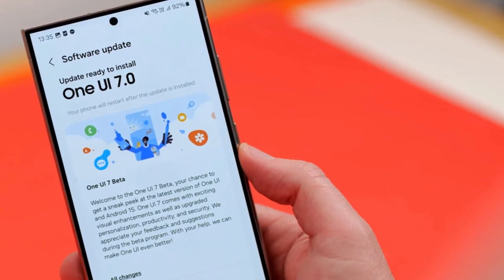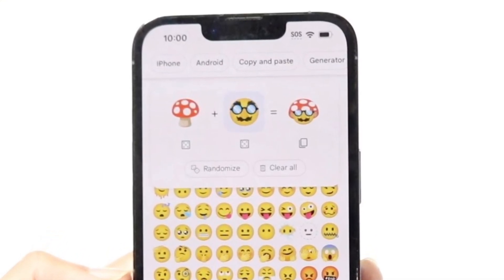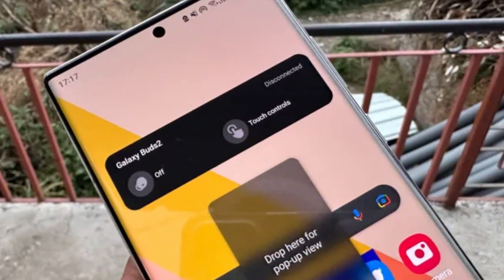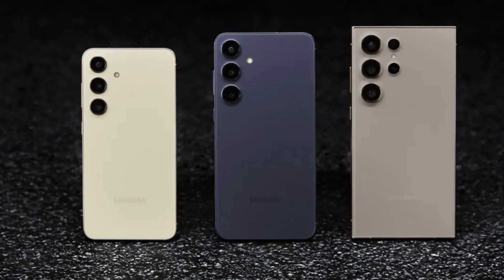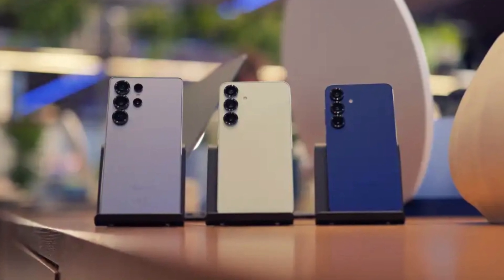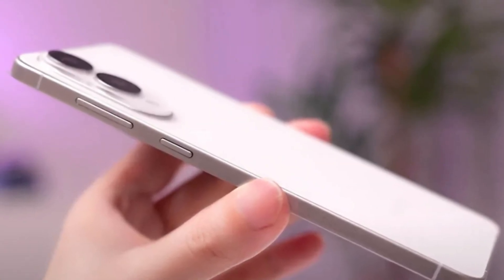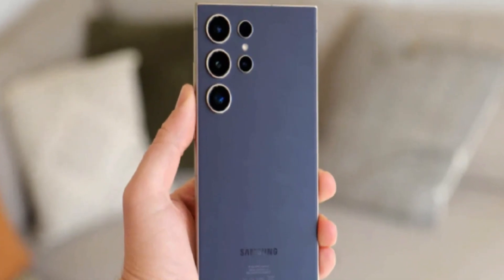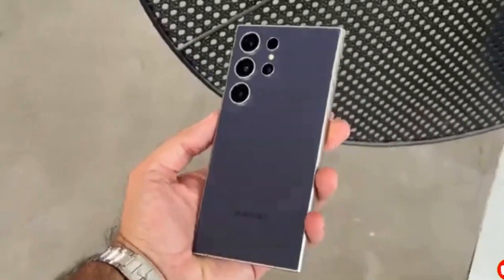Samsung Just Got WAY Smarter — 5 Hidden Samsung One UI 7.0 Features You Missed!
One UI 7.0 is here, but the real magic is hidden! Discover 5 underrated features like AI sticker creation, smart camera memory, and freeform collages.